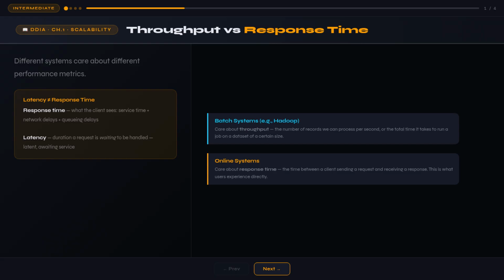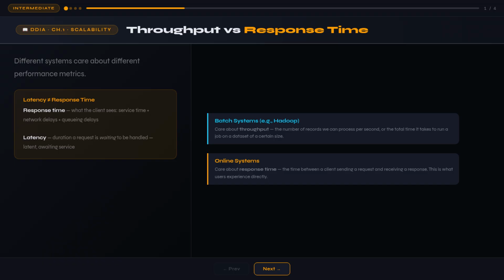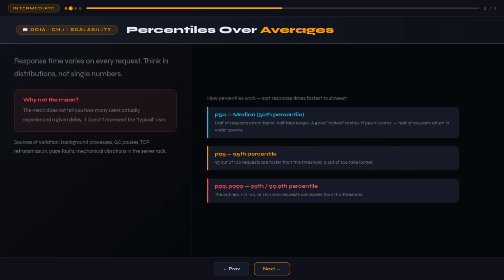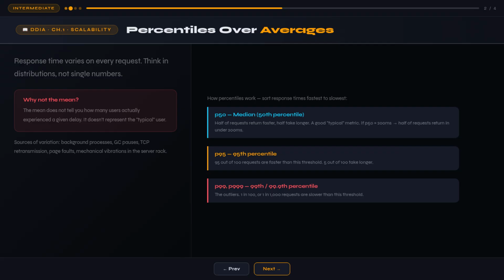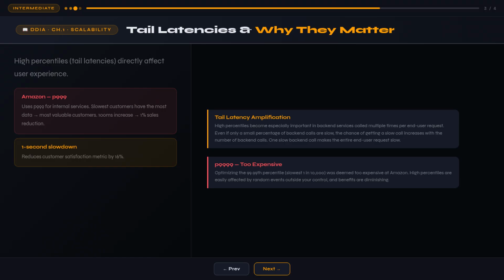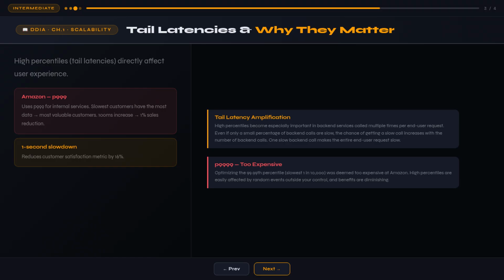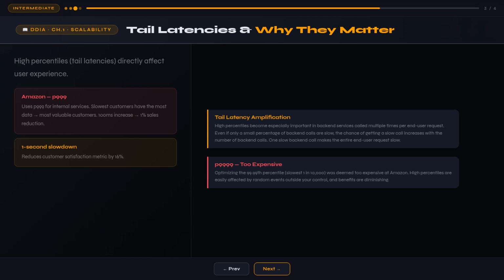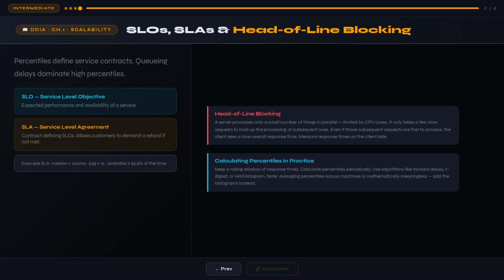Designing Data-Intensive Applications | Ch1.4: Describing Performance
Topics covered:
1. Throughput vs Response Time
2. Response Time Is a Distribution, Not a Number
3. Percentiles: The Right Way to Measure
4. Head-of-Line Blocking & Tail Latency Amplification